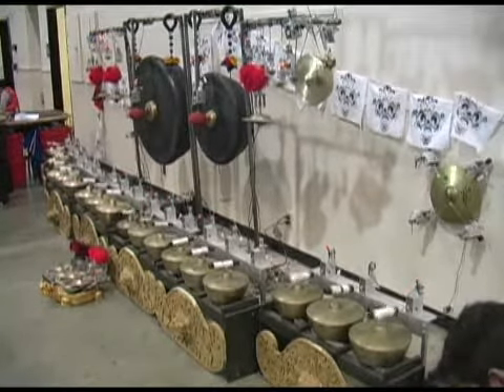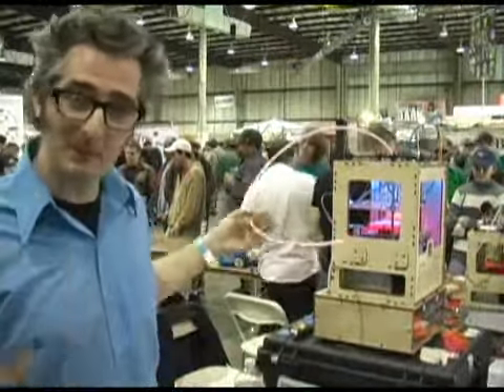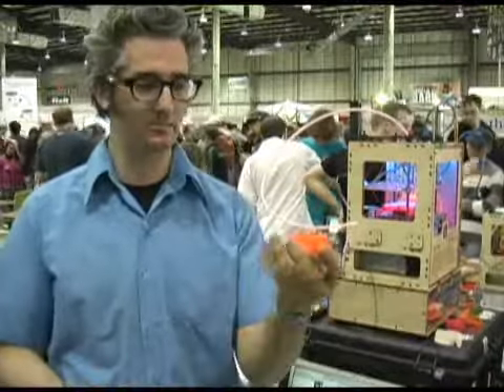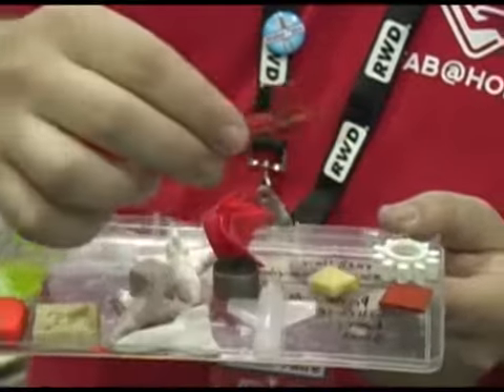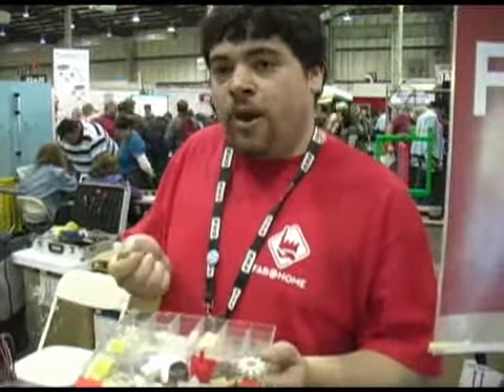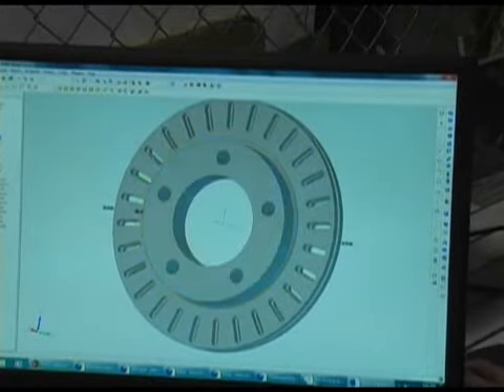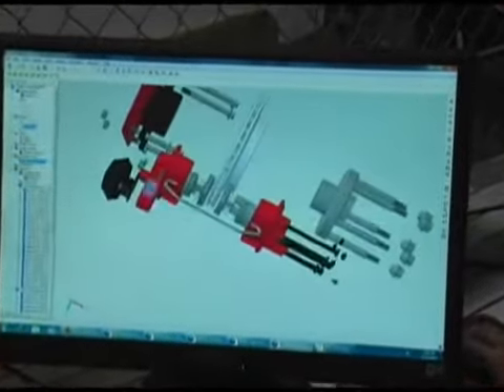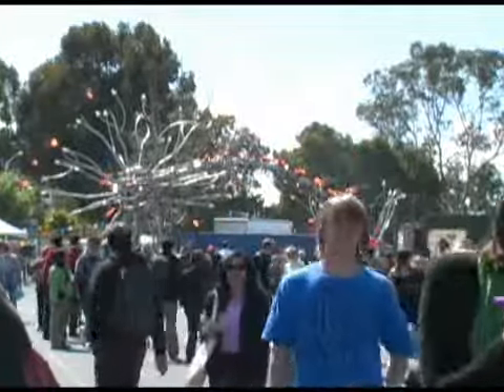Open-source 3D printers abound at Maker Faire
Two exhibitors at the event last weekend showed off open-source 3D printers
that can build objects based on your instructions, another one introduced
3D design software for just $99.